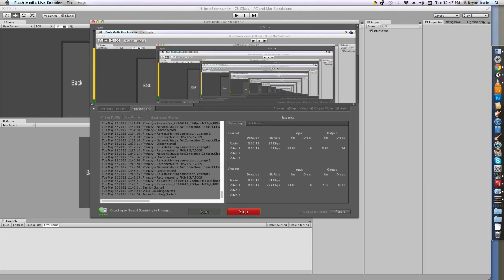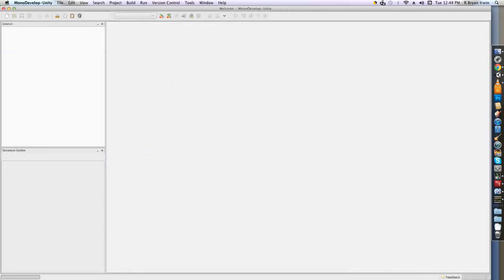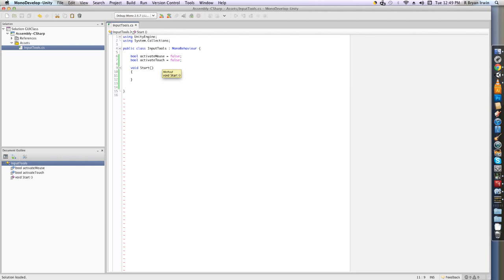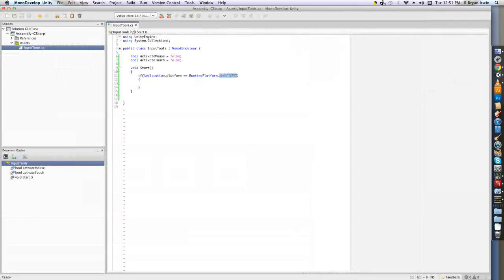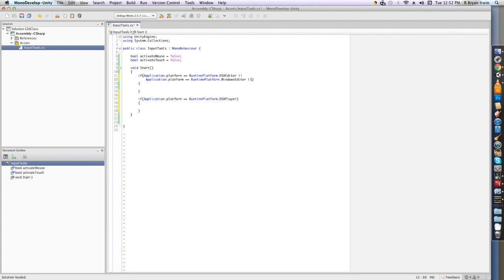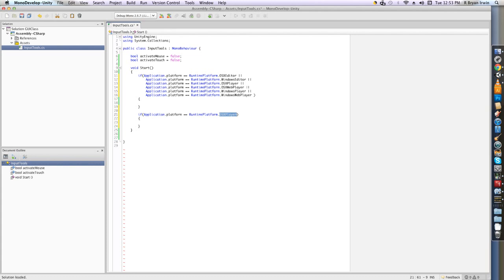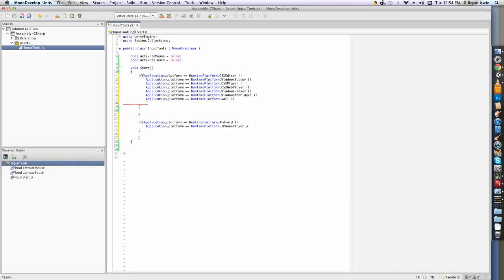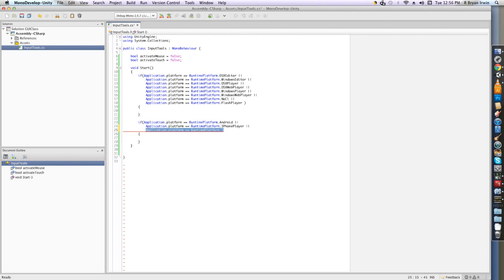Unity3d GUI InputTools #1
This video will show you how to begin creating a unified input tool for menus in Unity3d.